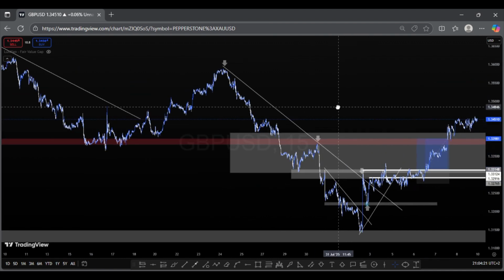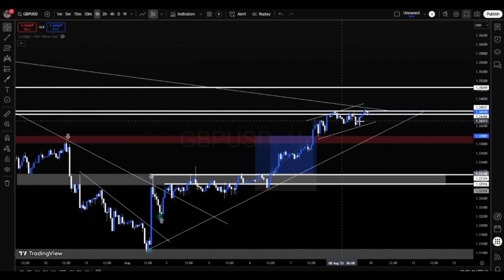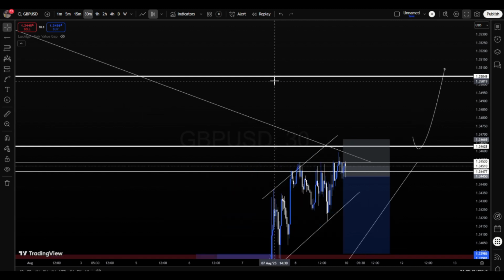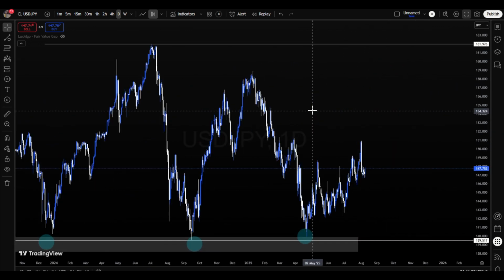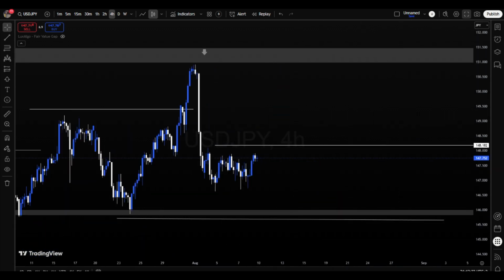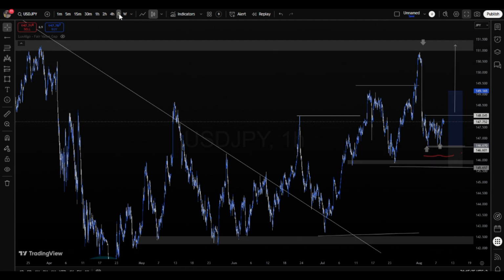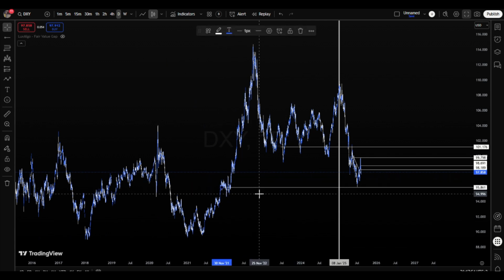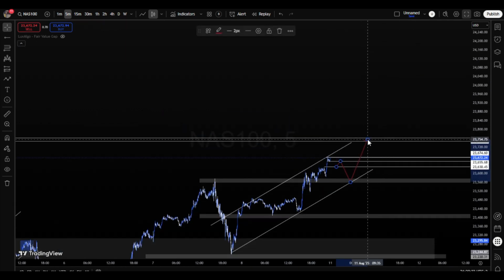HOW TO ANALYZE GBPUSD. USDJPY..DXY..NAS100 SIMPLE STRATEGY 👌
Trading  is easy when you learn what is needed